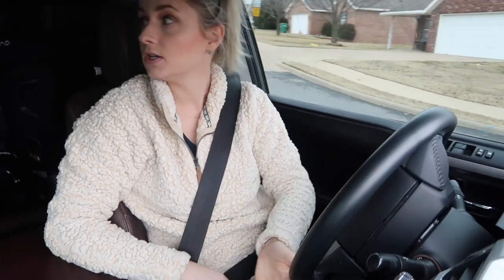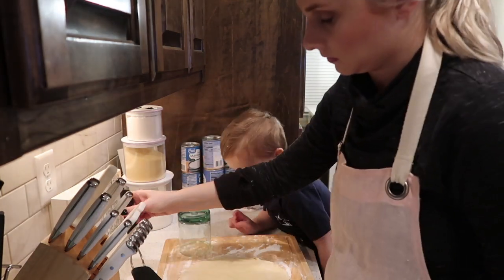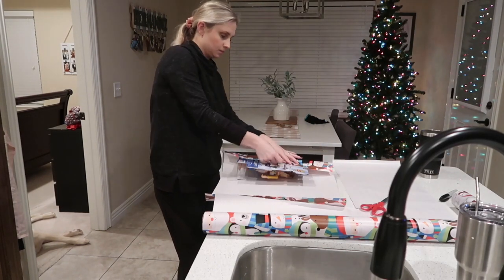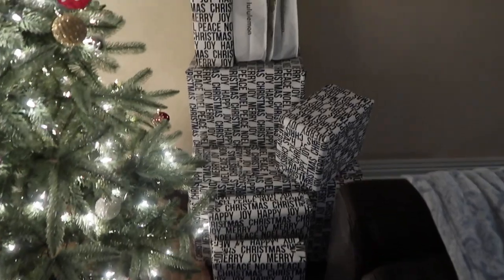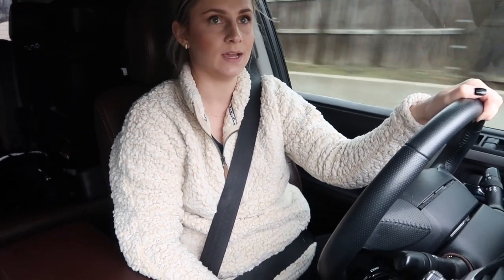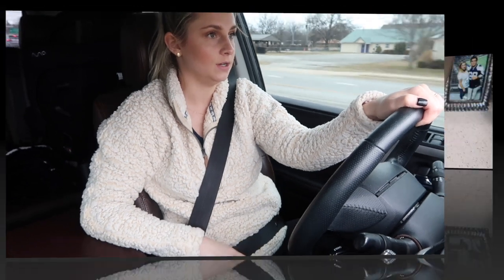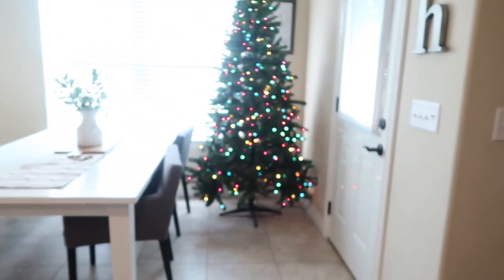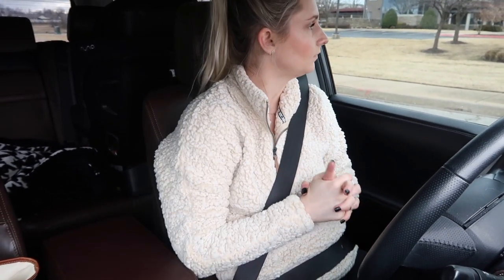CHRISTMAS VLOG | UNDECORATE WITH ME | WINTER 2020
Hey Y’all!! Here is our Christmas Vlog as well as a little undecorate with me. Please watch to the end to hear some ways you can help the Leach Family during this unbelievably difficult time. Of course, I am still sending all the prayers and love and I encourage you to do the same.

Videos who’s revenue will be donated to the Leach Family (be sure to watch all the way through and don’t skip the adds):